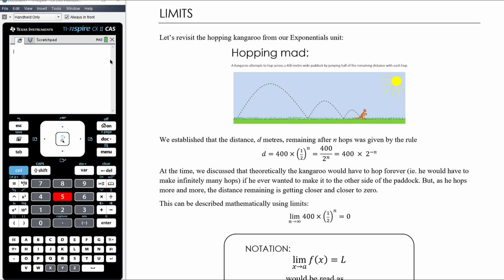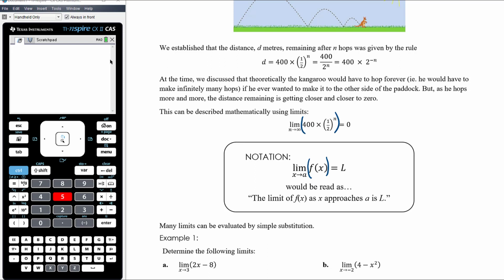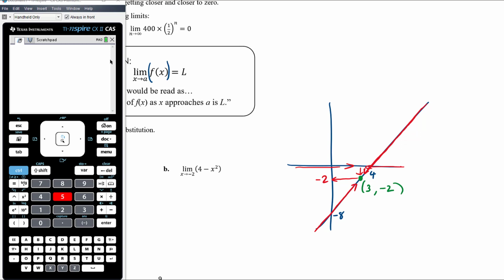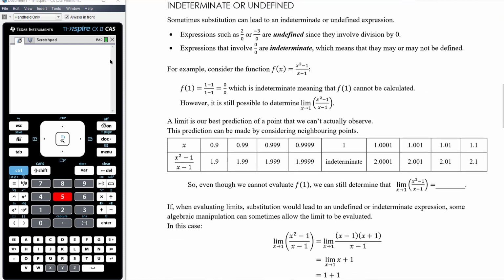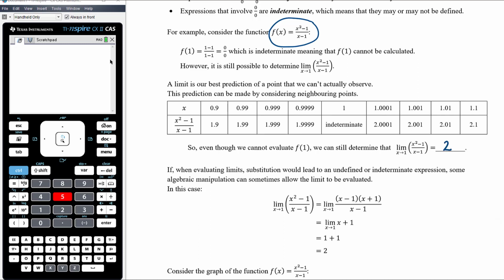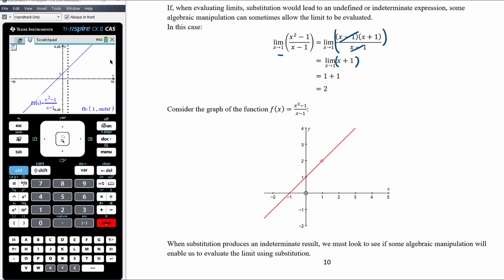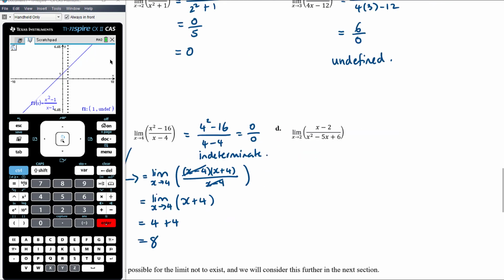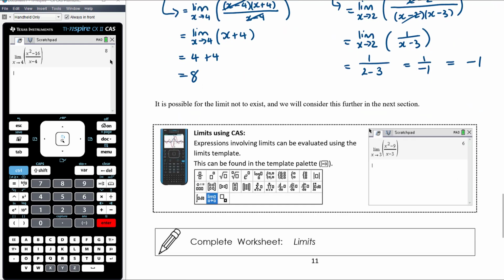Limits | Unit 1 and 2 VCE Maths Methods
*** Note that in example 2b, the numerator is erroneously calculated as 6 when it should be 7. This does not change the final answer, but just to alert you to the mistake. Thanks to a viewer for picking up the error! ***

Now that we have returned to online learning during the COVID-19 pandemic, I will continue to record my lessons here on YouTube.

My Year 11 VCE Mathematical Methods class are now commencing their study of calculus In this topic, we will explore the concept of a rate of change, before developing the techniques required for differentiation.

In this video, we introduce limits and look at how we might evaluate some simple limits.